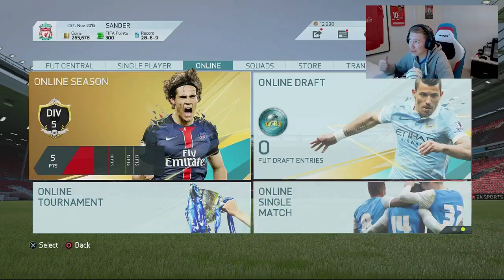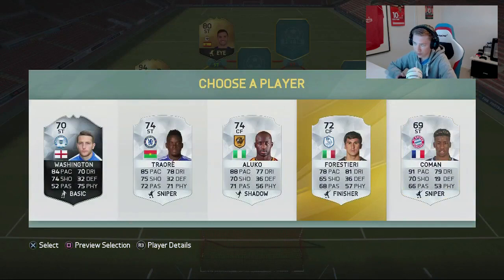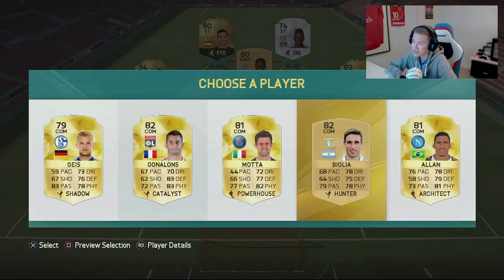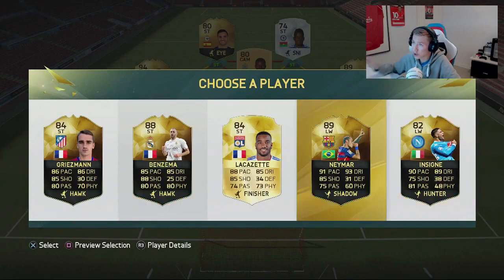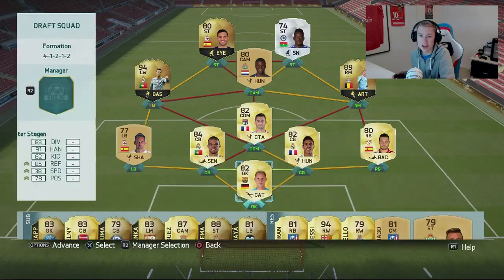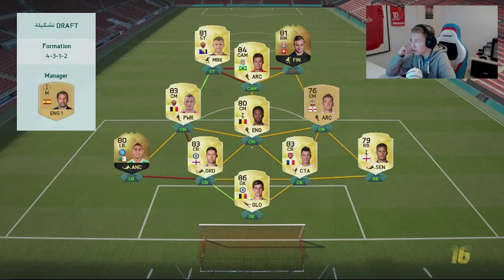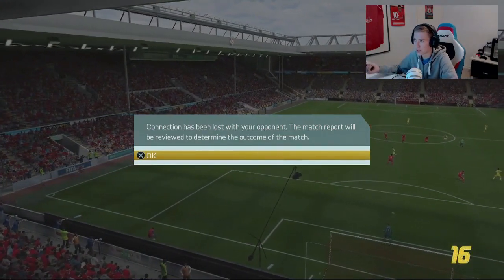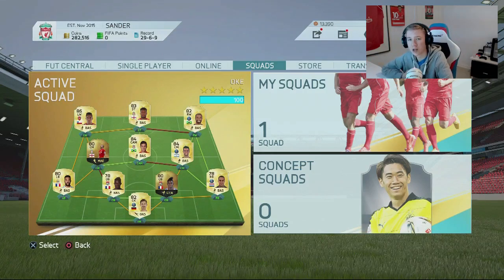MY BEST FUT DRAFT EVER!! CRAZY IN FORMS - FIFA 16 Ultimate Team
Take care!

FIFA 16 CONSOLE TRADING METHOD
FIFA 16 INSANE TRADES DEALS
FIFA 16 iOS INSANE TRADING METHOD
FIFA 16 TRADING METHOD GUIDE
FIFA 16 BEST TRADING METHOD TOTY TEAM OF THE YEAR
FIFA 16 TRANSFERED CARDS WINTER TRANSFERS FIFA 16
FIFA 16 FUT DRAFT CRAZY SPECIAL CARDS TIF DE BRUYNE SIF RONALDO MESSI